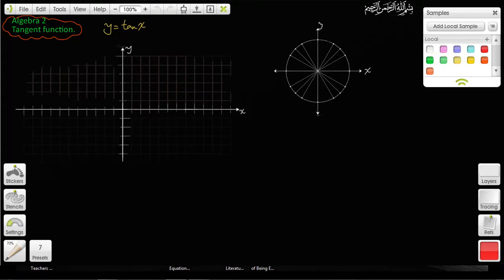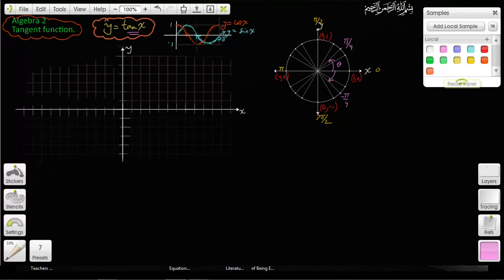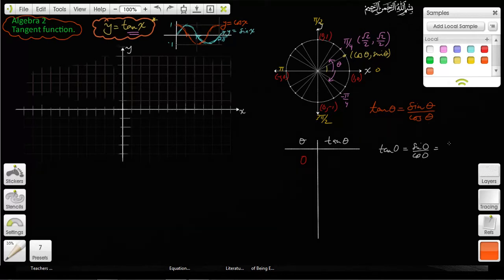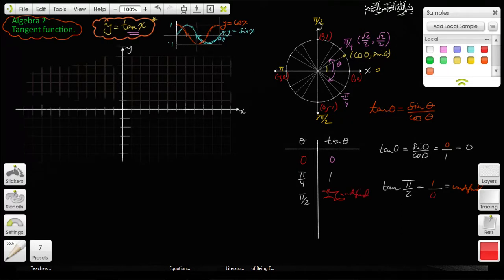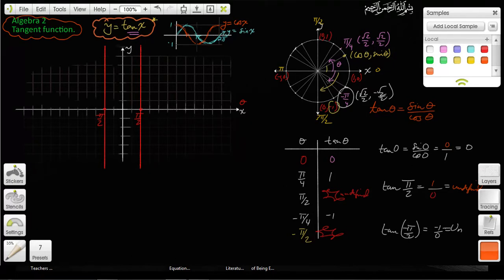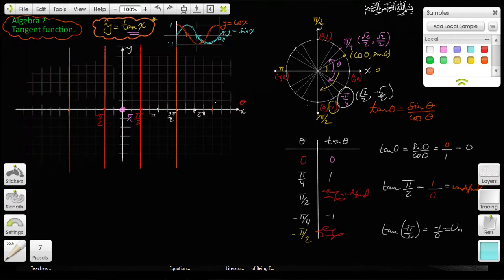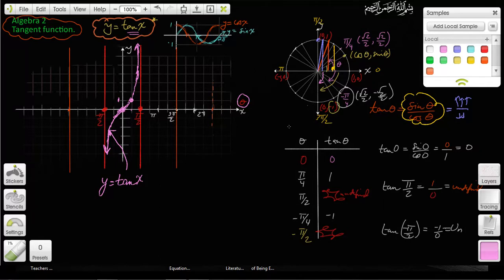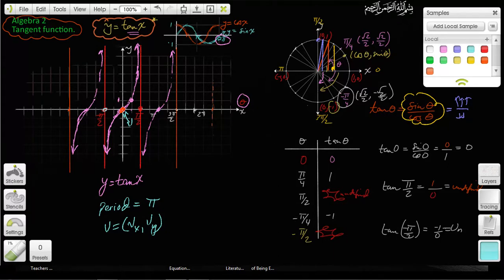Chap 10 (video ). Algebra 2. Parent Tangent function